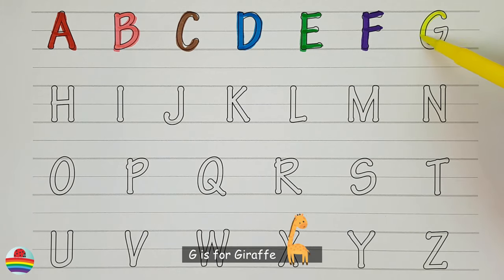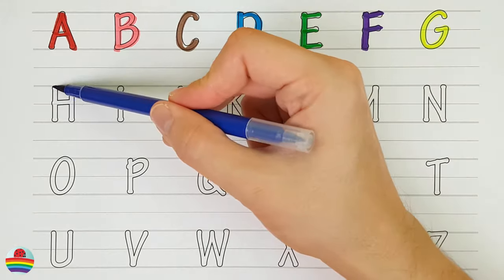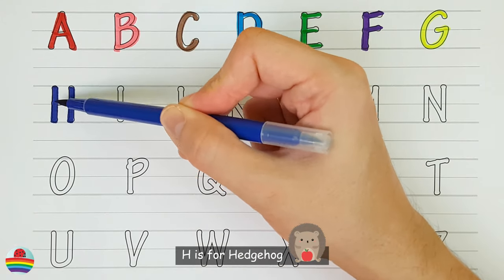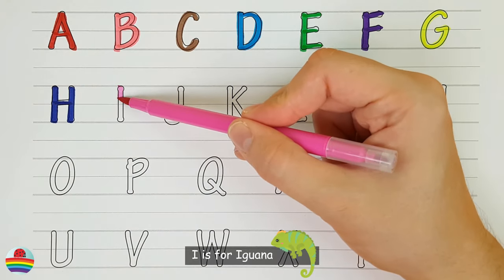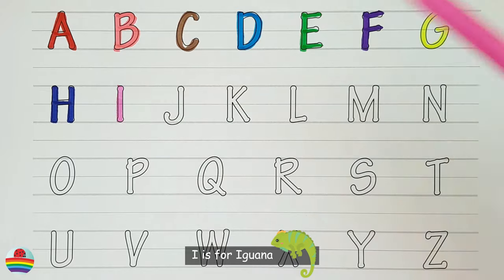Learn the Letters of the English Alphabet from A to Z